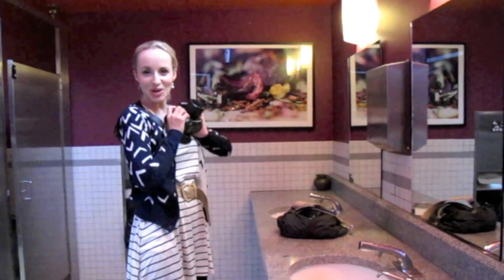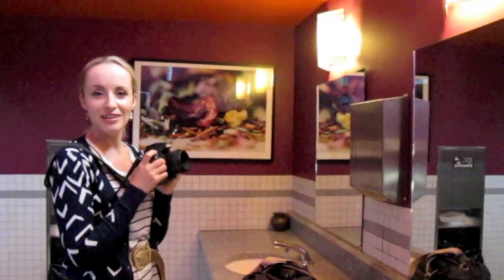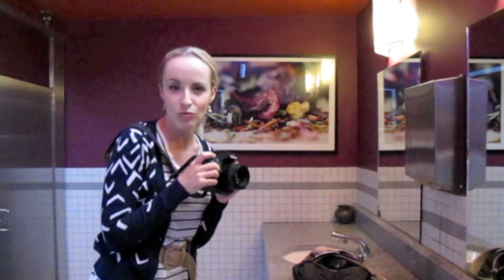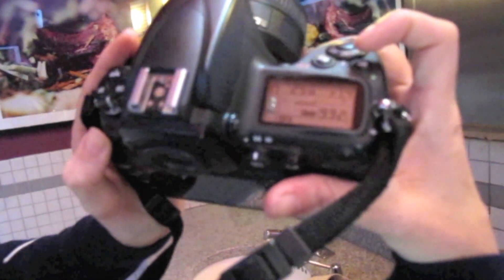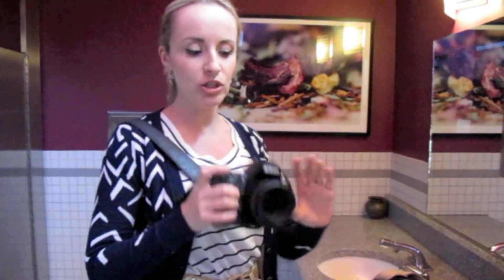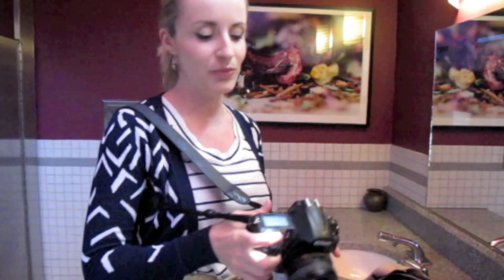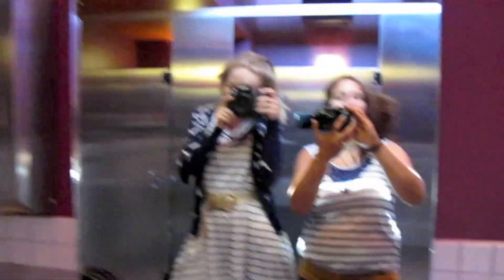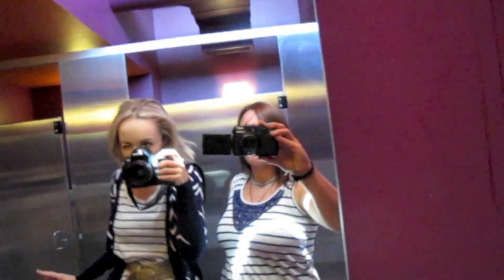Stop motion tip: How to shoot bathroom selfie